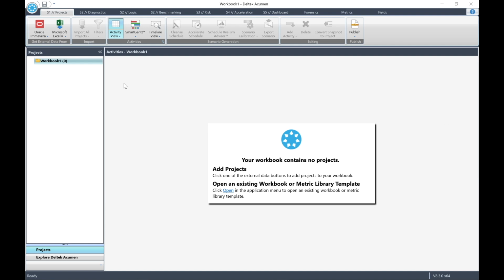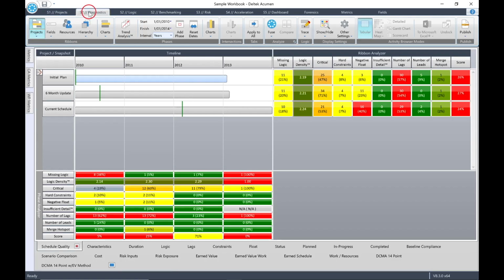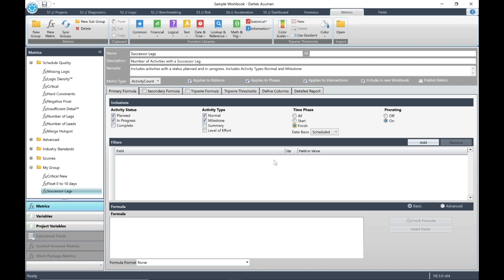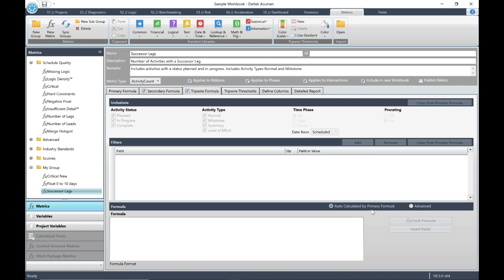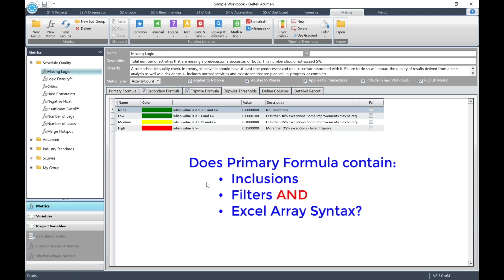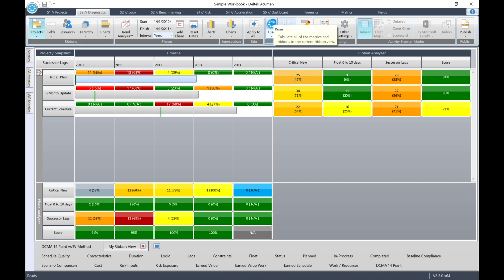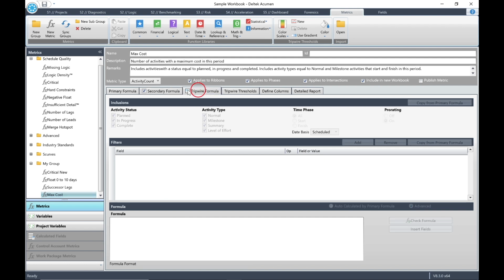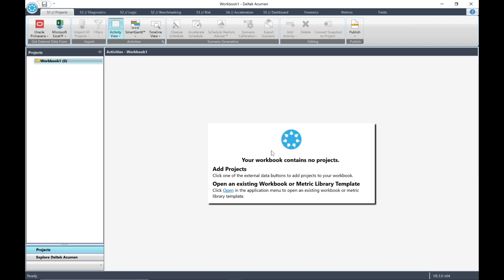🔸 Deltek Acumen Fuse – Step by Step 🔸 30 to 31 🔸 Complete Schedule Diagnostics & Forensics Course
00:00 Lesson 30 – Developing & Managing Basic Metrics
11:01 Lesson 31 – Developing & Managing Advanced Metrics

Learn how to master Deltek Acumen Fuse with this complete course covering everything from schedule diagnostics to forensic analysis, metric development & publishing. Taught step-by-step by a seasoned project controls expert, this 33-lesson course follows the full S1 to S5 Acumen maturity framework, giving you the tools to validate, optimise & communicate high-confidence schedules.

Whether you’re preparing for schedule reviews, building custom metrics or analysing forensic snapshots, this course walks you through every major capability in Acumen Fuse with real-world examples & exercises. You’ll import project data, diagnose logic & realism issues, perform benchmark comparisons, trace dependencies & build powerful dashboards & reports.

Ideal for project managers, schedulers, cost controllers, engineers & risk analysts, this course will sharpen your schedule assurance capabilities & help you deliver clearer, cleaner & more defensible project plans.

By Gavin Drysdale

Lesson List

1 – Introduction
Overview of what the course covers & what you’ll achieve

2 – Overview of Acumen Fuse
Introduction its purpose & key capabilities

3 – Navigating the Acumen Fuse Workspace
Learn the main layout, navigation tools & workspace structure

4 – Setting up the Acumen Fuse Workbook
Create & configure your workbook to load & compare project files

5 – Viewing, Grouping & Sorting – Activity View
Customise your views by organising data using grouping & sorting tools

6 – Viewing, Grouping & Sorting – SmartGantt View
Use SmartGantt to combine logic & bar chart views for diagnostics

7 – Viewing, Grouping & Sorting – Timeline View
Visualise project phases & progress using the Timeline layout

8 – Project Scenarios
How to create & compare multiple project versions in Fuse

9 – The Schedule Realism Advisor
Use built-in checks to assess whether your schedule reflects reality

10 – Exercise 1 – Grouping, Sorting & Filtering
Practice applying grouping, sorting, & filtering tools on real data

11 – Navigating the Fuse Diagnostics Window
Explore the diagnostics panels & understand scorecard structures

12 – Ribbon Analysis
Evaluate project health using logic ribbons across key metrics

13 – Phase Analysis
Analyse the schedule by phase to uncover planning inconsistencies

14 – Intersection Analysis
View how multiple metrics intersect to identify compounded issues

15 – Comparison Analysis
Compare project versions to identify changes in logic & scope

16 – Trend Analysis
Track metric trends over time to monitor schedule health progression

17 – Benchmark Analysis
Benchmark your schedule against industry or internal standards

18 – Exercise 2 – Running a Fuse Analysis
Perform a full Fuse diagnostics run on a sample project

19 – Understanding & Using the Activity Browser
Use the Activity Browser to investigate logic, dates & assignments

20 – Activity Browser Modes & Views
Switch between filtering, grouping, & highlight views for clarity

21 – Logic Trace Analysis
Trace logic paths forward or backward to investigate drivers

22 – Adding & Creating Ribbon Views
Customise or build your own Ribbon views for tailored diagnostics

23 – Logic Analysis
Dive deeper into path-based logic errors & sequence problems

24 – Forensic Analysis
Compare snapshots to conduct detailed schedule forensics

25 – Cleansing the Schedule
Use Fuse tools to fix errors, clean logic & validate updates

26 – The Acumen Dashboard
View & configure dashboards to summarise schedule health

27 – Publishing & Reporting Results
Export results into Word, Excel or presentation-friendly formats

28 – Project Benchmarking
Compare schedule metrics across multiple projects for benchmarking

29 – Introducing & Understanding Metrics
Understand how metrics are built & how they drive diagnostics

30 – Developing & Managing Basic Metrics
Create simple user-defined metrics to extend schedule evaluation

31 – Developing & Managing Advanced Metrics
Use formulas, logic & weights to create complex custom metrics

32 – Exercise 3 – Creating Metrics
Hands-on activity to design & test custom Fuse metrics

33 – Metric Variables, Metric Weighting & Templates
Use variables & templates to standardise & scale metric sets